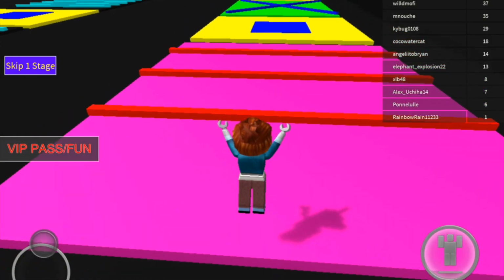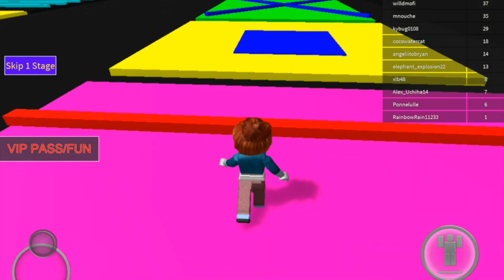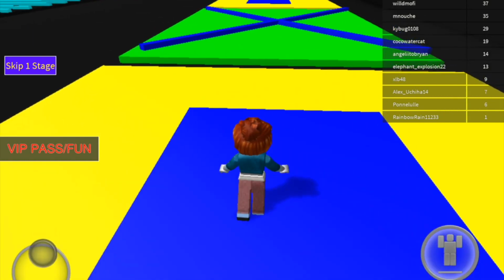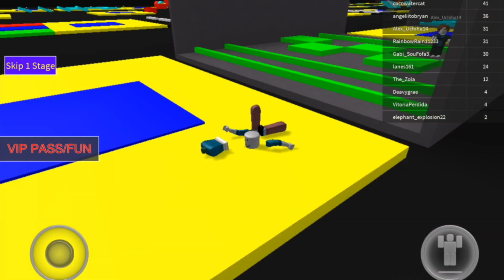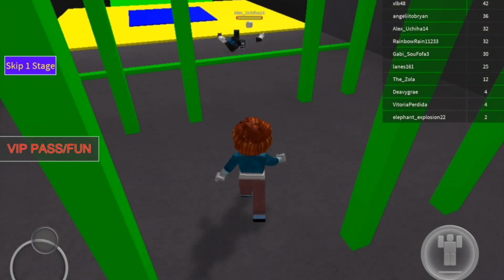Roblox Escape The iPad Obby With itsplaytime612!!!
Roblox Escape The iPad Obby With itsplaytime612!!! Kids Video Games Fun Play ♥ it's Daddy VS. Daughter Gaming!

Welcome to our Toy Channel!

Indoor Playground Fun Ϋ Giant Hello Kitty Inflatable Polar Bear Slides Monkey Joe's |